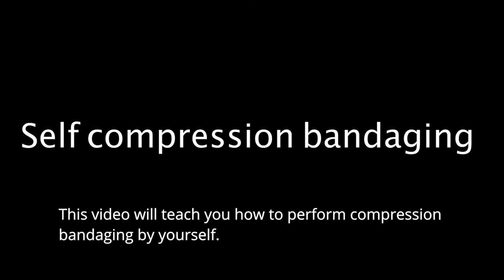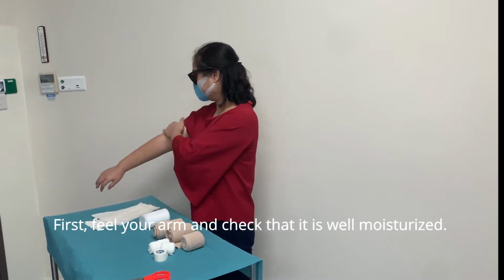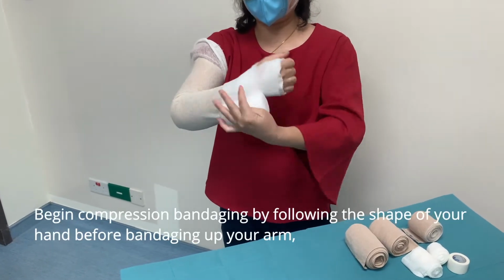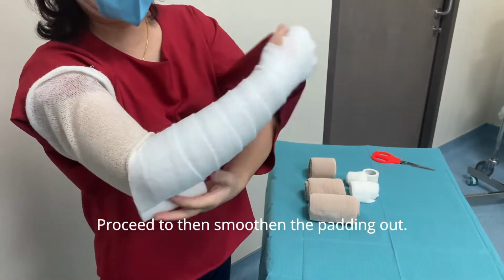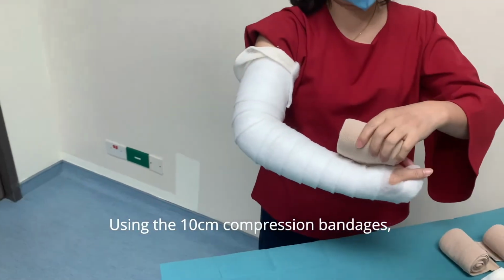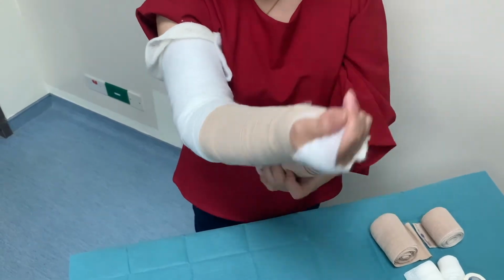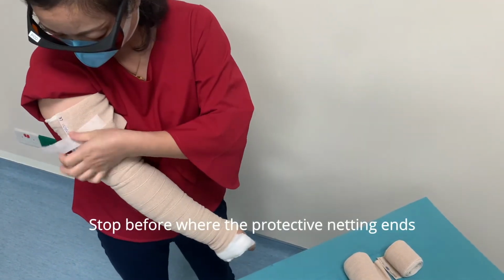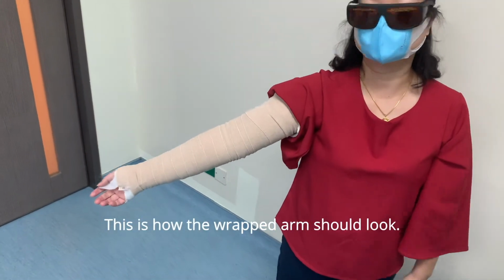Applying compression bandaging by yourself